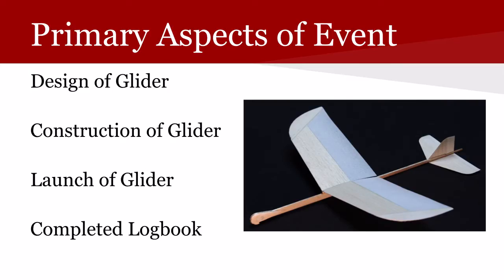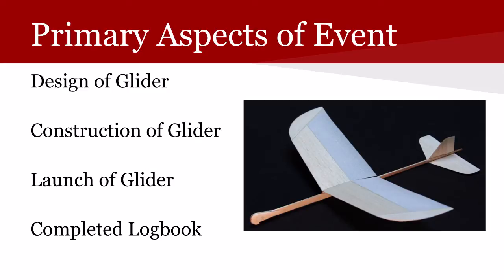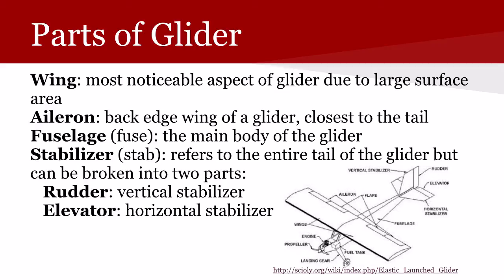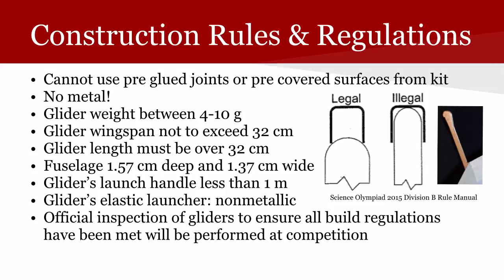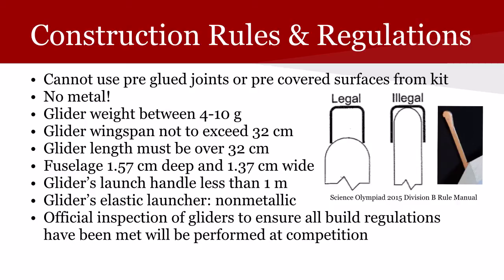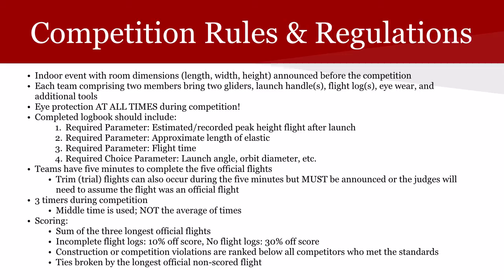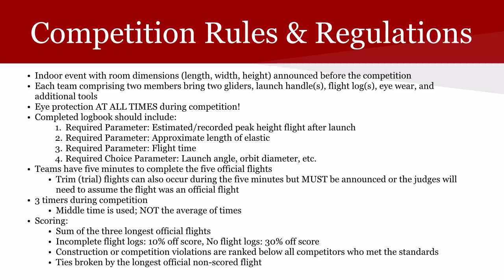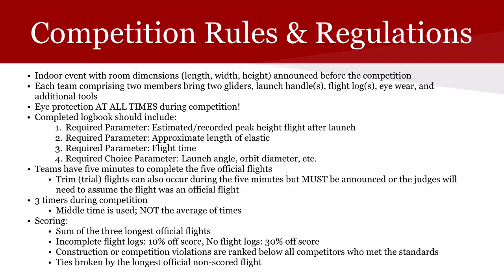ELG: The Basics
Miss Holst's second video in a series of tutorial videos about the Science Olympiad's Elastic Launched Glider